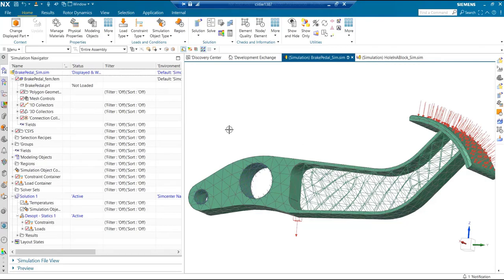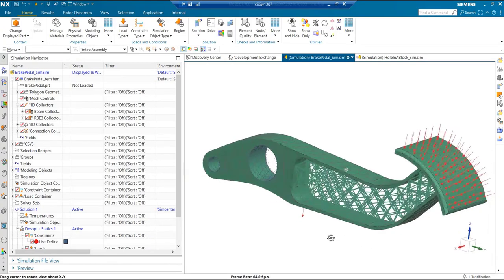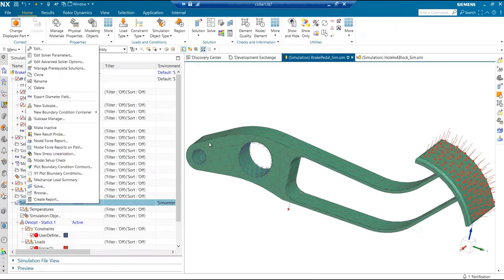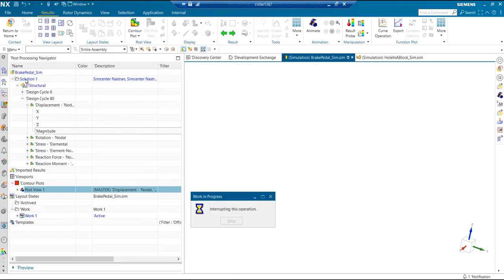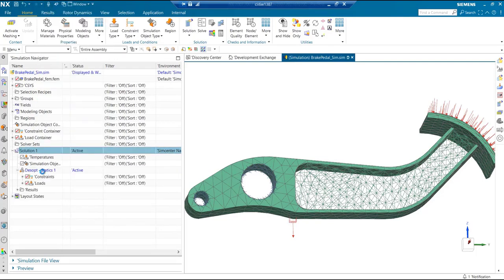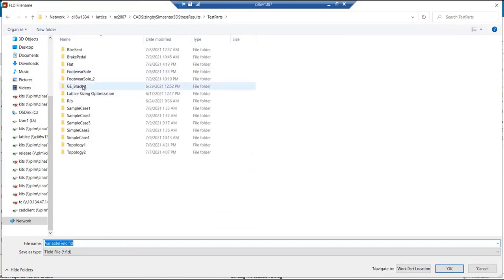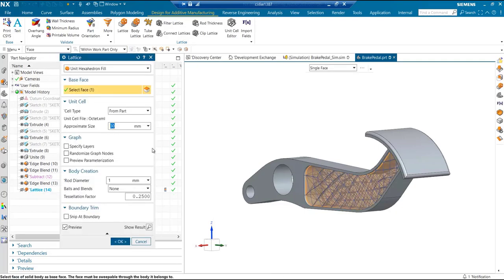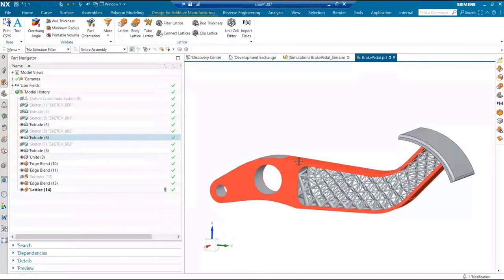NX 2007 - NX Lattice Structures Design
Optimize lattice structure sizing from Simcenter3D stress results.
Export Von Mises stresses from a Simcenter SOL200 lattice optimization as a Field and apply to the Lattice / Rod Thickness feature
Workflow:
• Optimize lattice diameters using Simcenter SOL200 design optimization
• Define minimum and maximum rod diameters
• Write Nastran solver syntax linked file
• Export outputs into a field format
• Apply optimized values to lattice